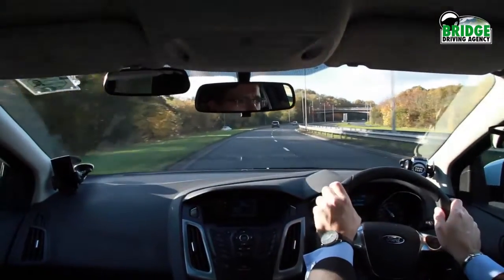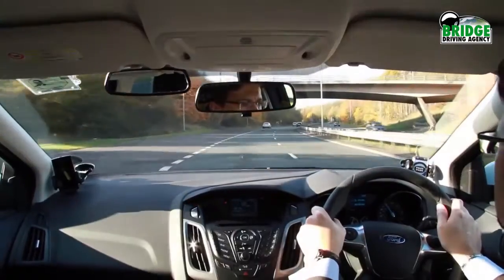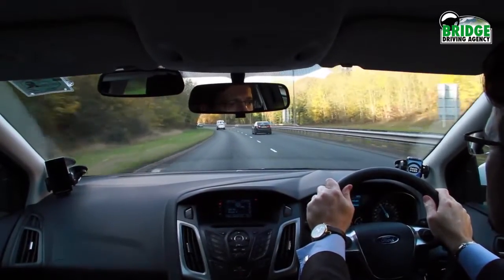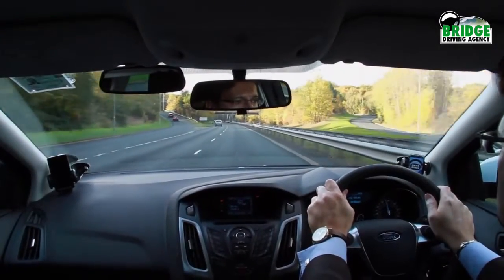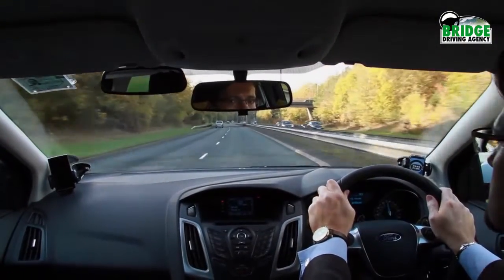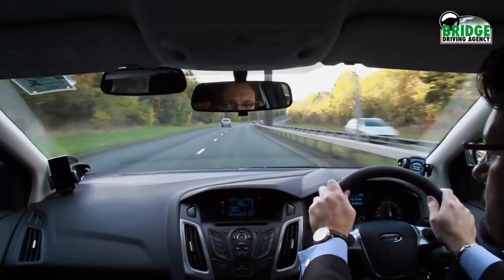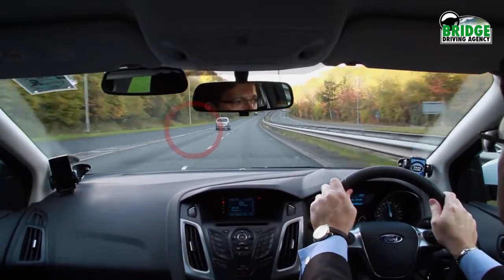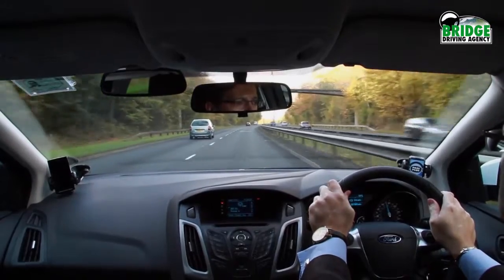8. How to Drive on Dual Carriageways in UK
8. How to Drive on Dual Carriageways in UK
To meet this Instructor Please Click Here!